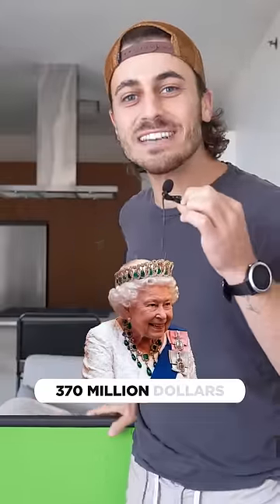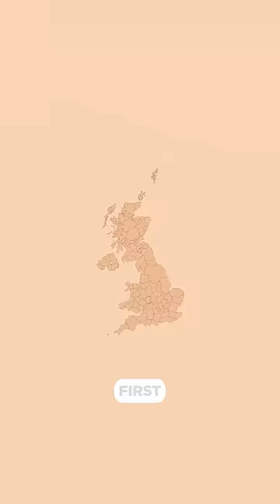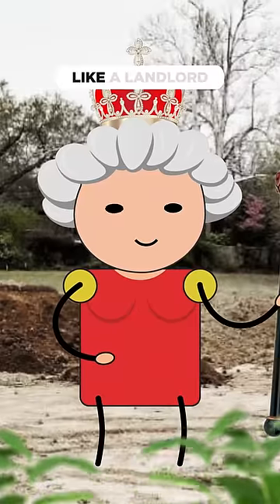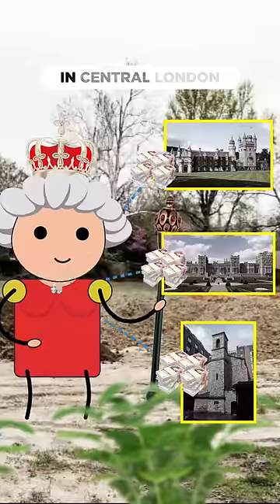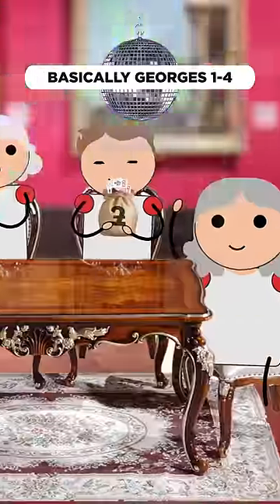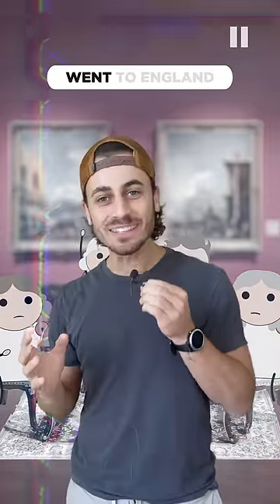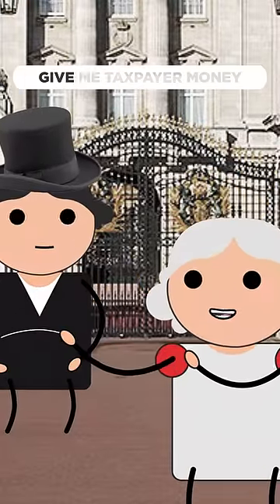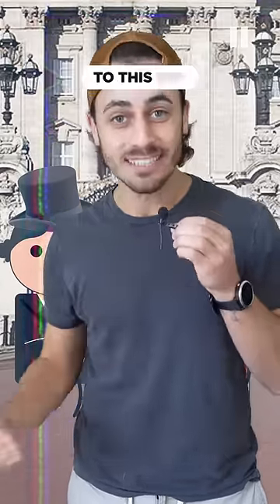How The Royal Family makes money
Shouts to Vox for the inspo